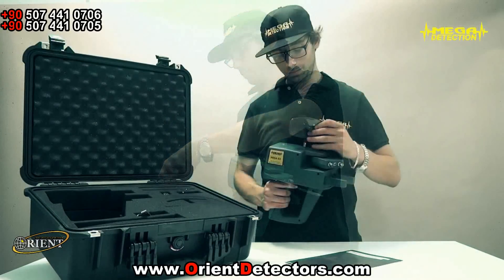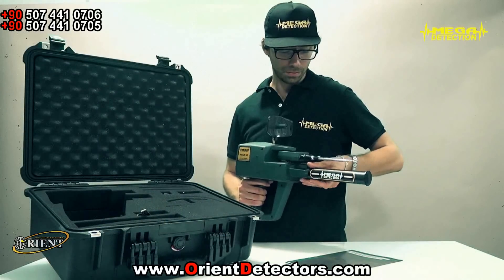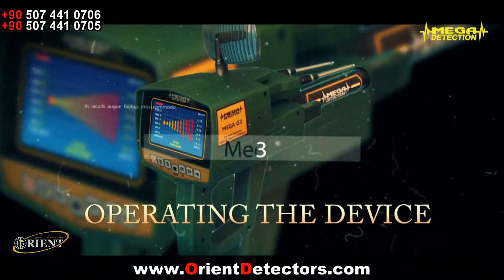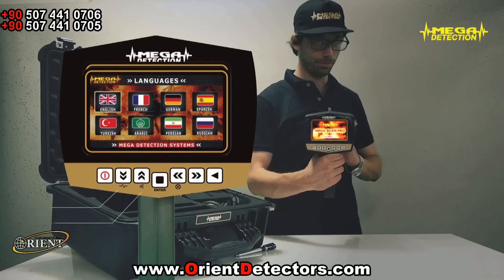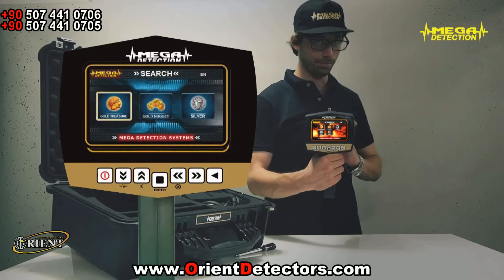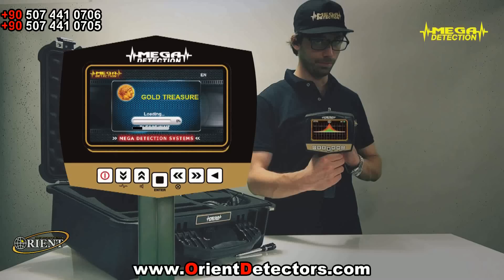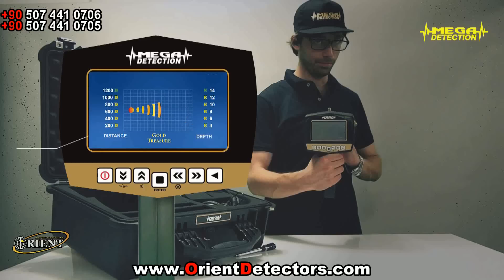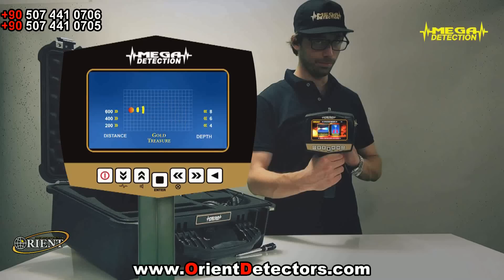Detectores de oro | cual es el mejor detector de metales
Detectores de oro 2019| cual es el mejor detector de metales
MEGA G3 2019 - Detector Versátil de Metal, Oro y Diamante
Estamosorgullosos de presentarleunanuevaversiónmejorada de esteimpresionantedispositivo de detección: Mega G3 de Mega Locators (Alemania)
Las nuevascaracterísticas de Mega G3 2017 incluyen:
- 8 Programasparadetectartesoros de oro - Nuggets - Bronce - Silver - Cavity - Gemstones - Diamond
- 2 sistemas de búsqueda, en la nuevaversión se agregó el Sistema de EscaneoIónicojunto al Sistema de Localizador de Largo ...
- Mejorado el sistema de localización de largo alcancecomoahora se puedeescanearmás (2000 m en lugar de 1200 m como la versión anterior) y paramásprofundidades (40 metros máximo)
- Nueva versiónmejorada de Deep Master de la unidad de medición de profundidadparadarresultadosmásprecisos
Mega G3 tiene un simple programa de interfazmultilingüefácilparaseleccionaropciones y aplicar los ajustesfácilmente en la pantalla TFT mediante simples botonestáctiles.
Mega G3 el únicodispositivoquenecesitaparaencontrartodos los tesoros y mineralessubterráneos ...
Para másdetallesvisite:
El dispositivoestádisponibleexclusivamente con el mejorprecio y envío gratis a todos los países ... Simplementellámenos y solicitesudispositivoahora.
Contactos:
Móvil: